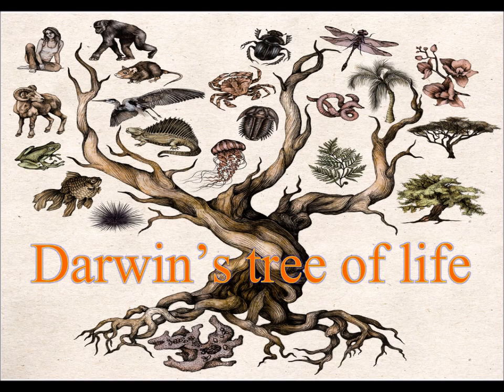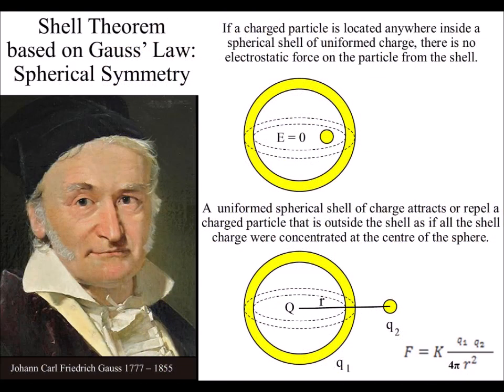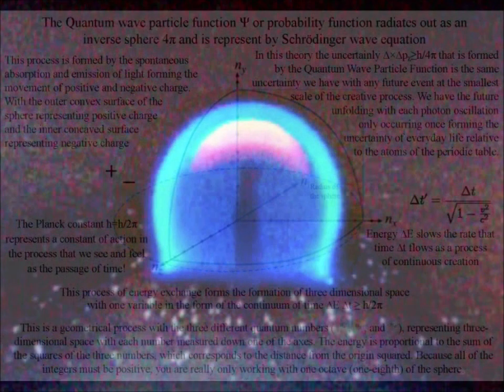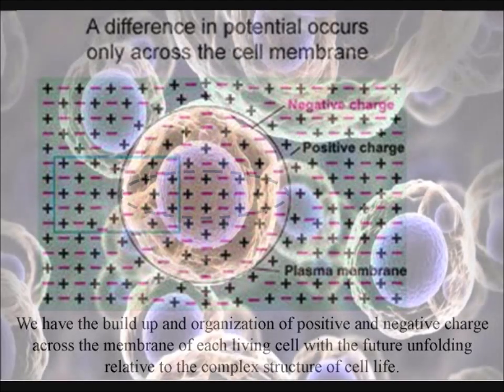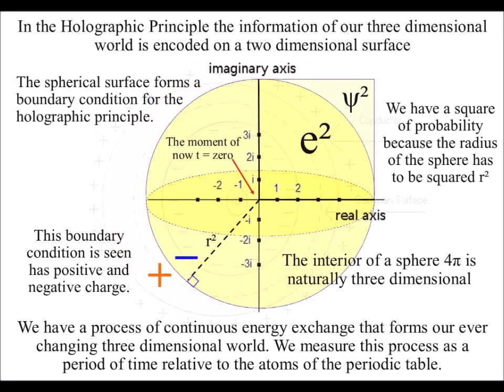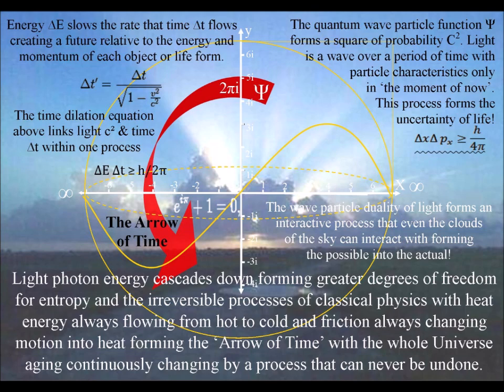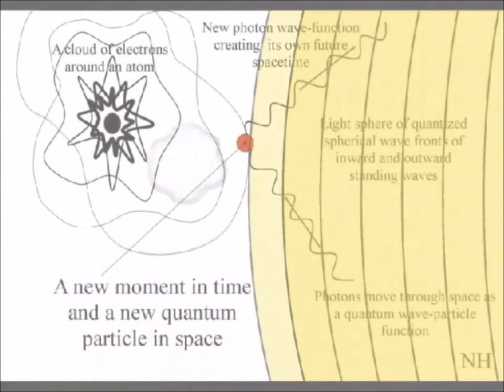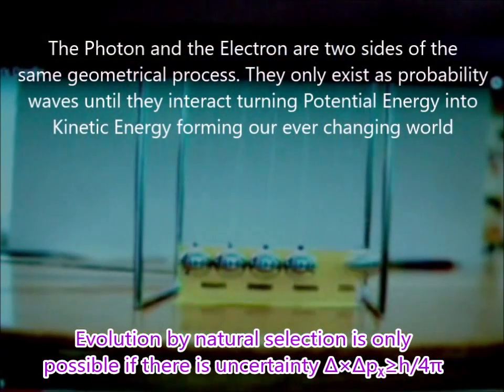Origin of cell life from non living matter Abiogenesis an alternative theory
We have the great complexity and diversity of life and Charles Darwin’s theory of evolution explains how these life forms changed over time, but it says nothing on how the first cell life formed out of non-living matter.

This theory explains how a geometrical process based on physics could have formed the dynamic geometry and driving force for the first cell life.

This is an image from the International Space Station of a candle flame in zero gravity.

We can see that it naturally forms a sphere with the spherical surface interacting with its environment.

 This is very similar to a living cell; we have the build-up and organization of charge relative to the membrane of each living cell within us.

All we would need is spherical geometry to arise naturally in the Universe and it could form a template for cell life.

The interior of the sphere would naturally form the characteristics of three-dimensional space with the two dimensional surface forming a boundary condition for positive and negative charge.

We have this geometrical process of energy exchange with the movement of charge whenever our everyday life changes.

A process of spherical symmetry forming and breaking could form a repetition for greater complexity to emerge.

The spontaneous absorption and emission of light forms the movement of positive and negative charges making chemical systems automatically self-assemble into stable spheres

Light photon ∆E=hf energy is continuously transforms potential energy into the kinetic Eₖ=½mv² energy of matter in the form of electrons.

Just a change in environmental temperature would trigger this process forming the potential for statistical entropy with the probability that greater complexity and diversity could emerge.

Evolution by natural selection is only possible if there is uncertainty ∆×∆pᵪ≥h/4π

The dynamic geometry of this process would form an uncertain ∆×∆pᵪ≥h/4π probabilistic future continuously unfolding relative to the electron probability cloud of the atoms and the wavelength of the light. In this theory, the wave particle duality of light and matter (electrons) is forming a blank canvas that we interact with relative to the energy and momentum of our actions. This process forms a constant of action in space and time that we see mathematically as the Planck constant h/2π.

A theory is only an idea a concept of what the maths, experiments and observation represent!

Reference:

Jeremy England is an American physicist, who uses statistical physics arguments to explain the spontaneous emergence of life,

A New Physics Theory of Life
An MIT physicist has proposed the provocative idea that life exists because the law of increasing entropy drives matter to acquire lifelike physical properties.

How Does Life Come From Randomness?

Role of lipid charge in organization of water/lipid bilayer interface: insights via computer simulations

The 5 core principles of life | Nobel Prize-winner Paul Nurse